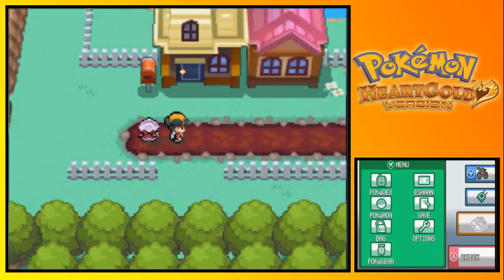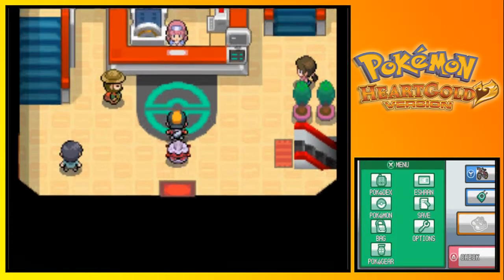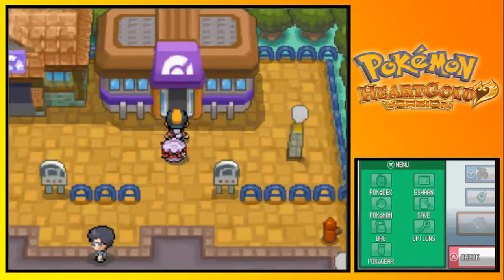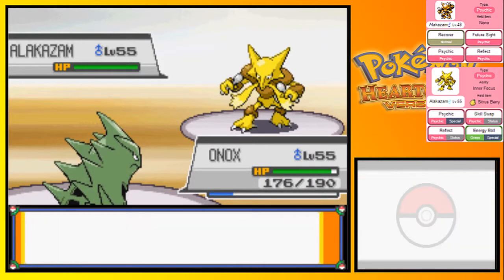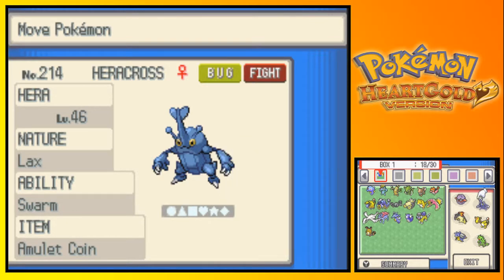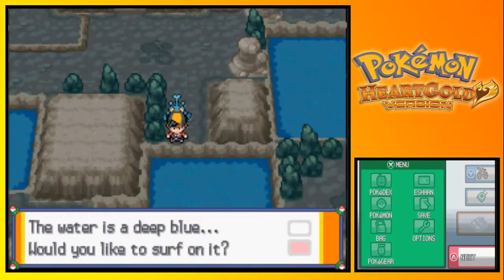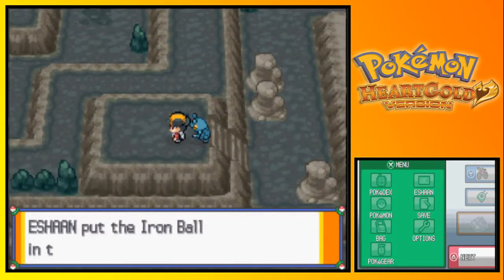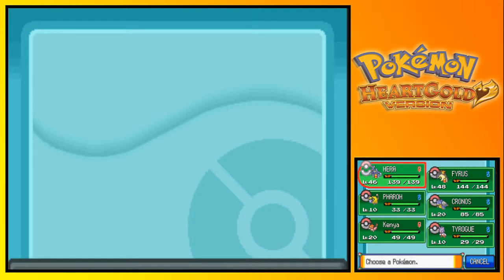Let's Play Pokemon Heart Gold | Kanto - Ep.65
We start with Psychic, and end with Fighting.

Feel free to add me as a friend:
3DS Friend Code: 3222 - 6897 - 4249
Wii U Username: daEpad
PS3 Username: daEpad